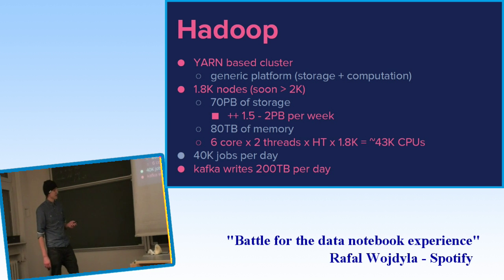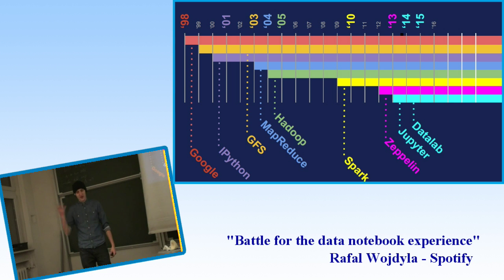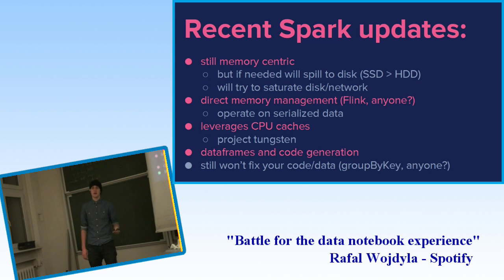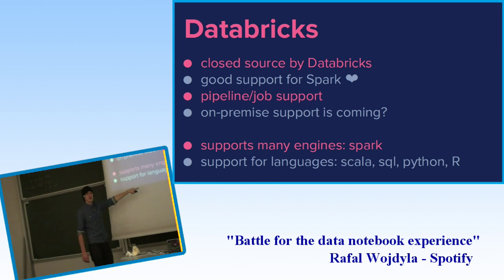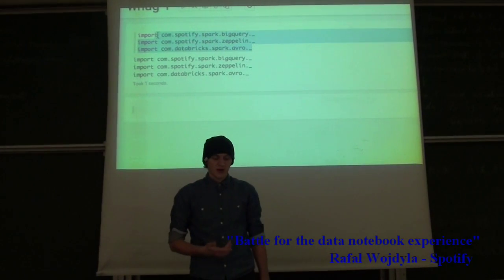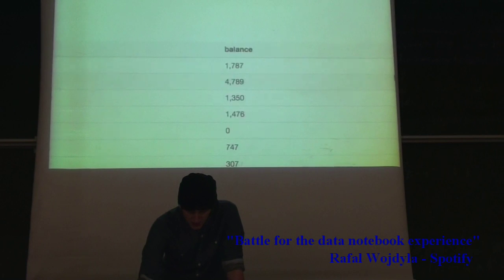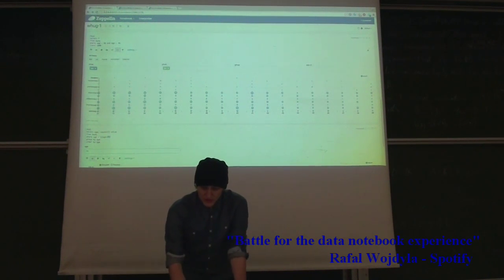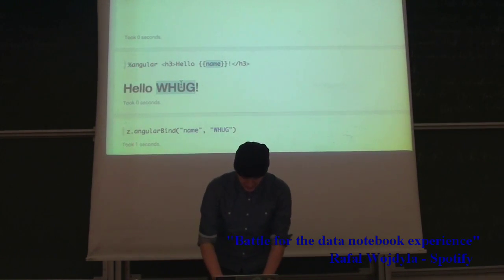WHUG 23. Battle for the data notebook experience (Spotify)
Last year was the year of Spark and SQL, but there is something new on the horizon! A new experience and it looks and feels great! It’s the notebook experience for data. There are a couple of notebooks out there, including Apache Zeppelin (incubating), Databricks and Jupyter. In this talk we are going to take a look at these, and see how notebooks tackle the problem of crunching and visualizing data.

Spotify is hiring!
Spotify - Stockholm, Sweden. Full Time, on-site. Data Engineer with focus on Hadoop and infrastructure.
Help us figure out how to deliver a great Hadoop service and experience to a growing company that's betting big on data. We use our data platform not just to inform the business but as a huge part of the product.
Our cluster is one of the largest and fastest growing Hadoop installations in Europe with around 1800 nodes 70PB storage.